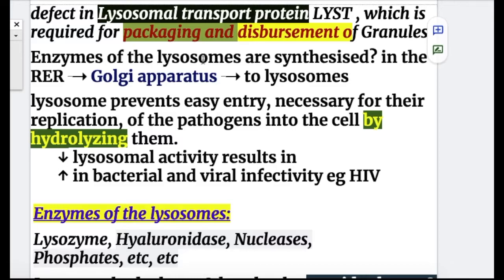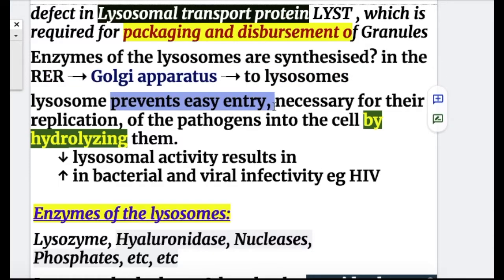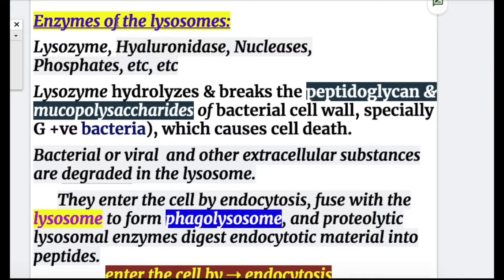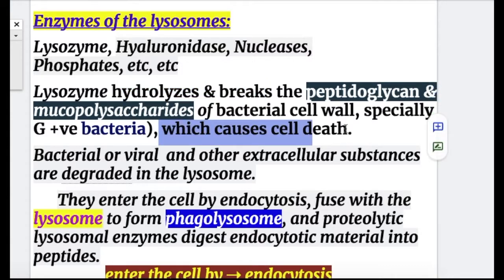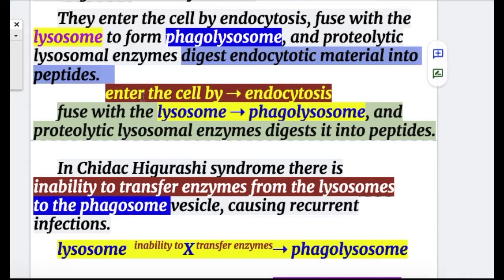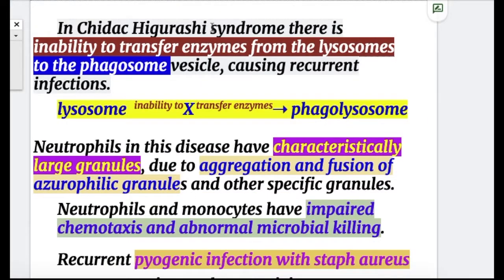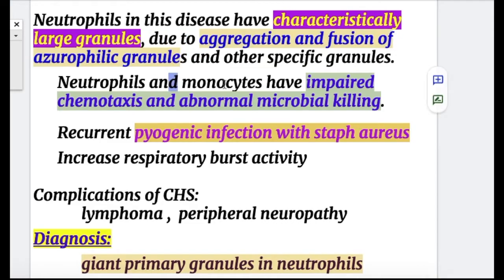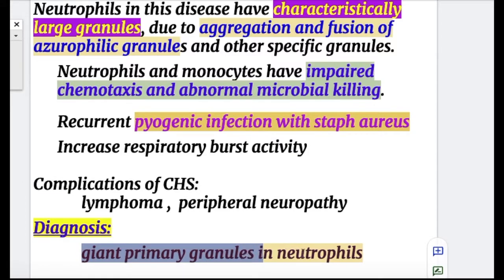Chediac Higashi Syndrome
Chediac Higashi
syndrome
 bacterial infections,
  Degranulation,
  Lysosomal transport protein LYST ,  lysosomes ,
Lysozyme, Hyaluronidase, Nucleases, Phosphates,
 peptidoglycan , mucopolysaccharides ,bacterial cell wall,   G +ve bacteria, endocytosis,   phagolysosome,
Neutrophils  azurophilic granules,
chemotaxis,pyogenic infection ,staph aureus

,respiratory burst ,
lymphoma ,  peripheral neuropathy,